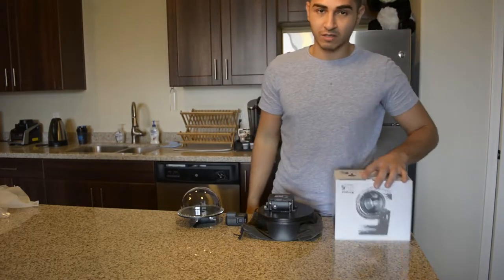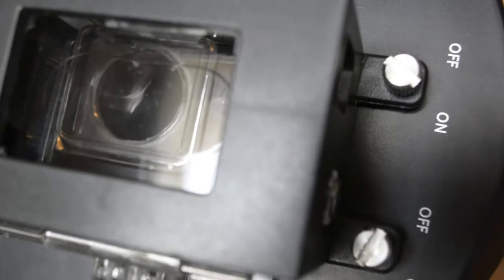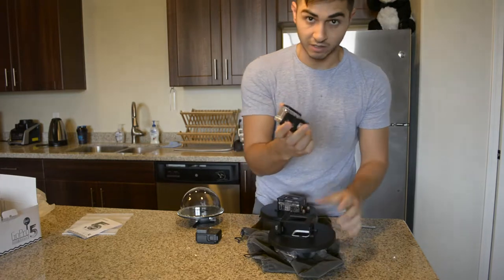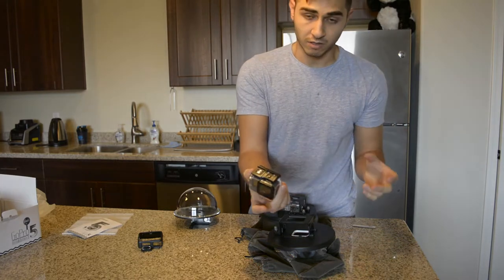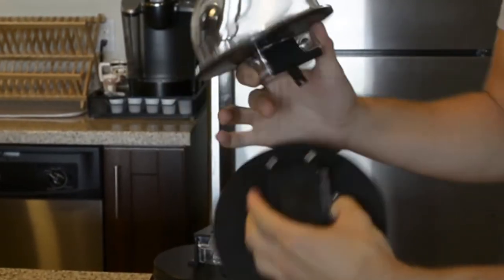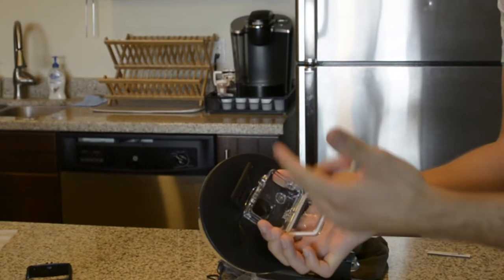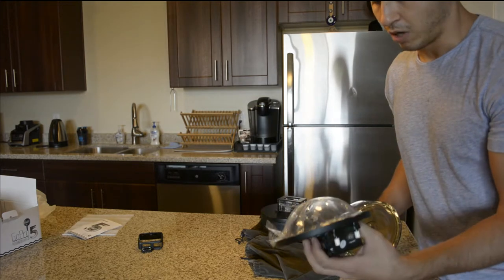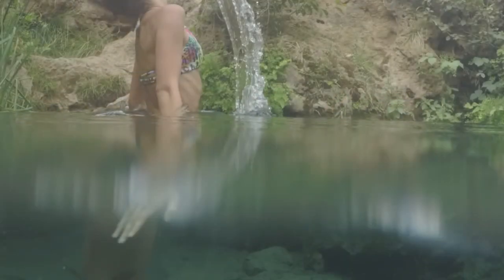GoPro Hero 6 Shoot Dome Port Underwater Review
Here is a look at the Shoot Hero 5 black Go Pro dome port review.

This product is available online at Amazon if interested just copy and paste the ASIN # B06XHYGZ8Y or cop paste the link belowL